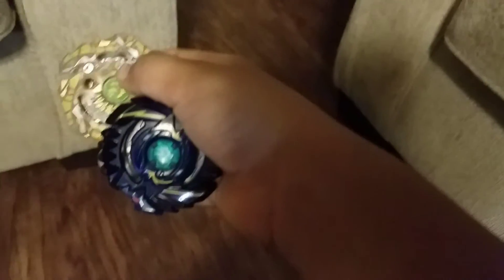Beyblade burst battle plus Stadium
Battling in a stadium